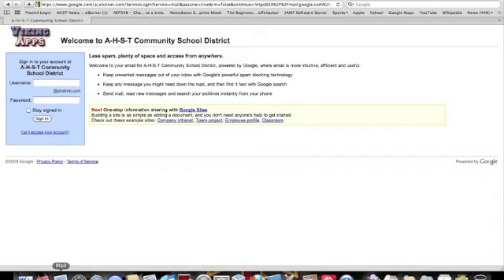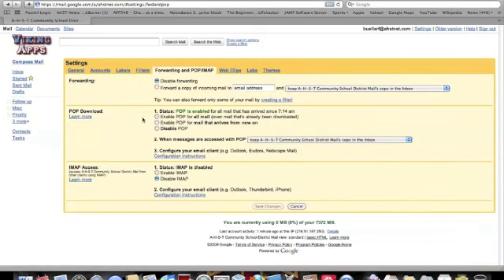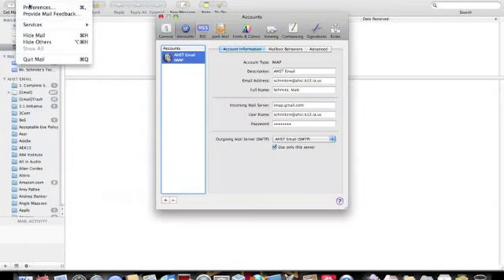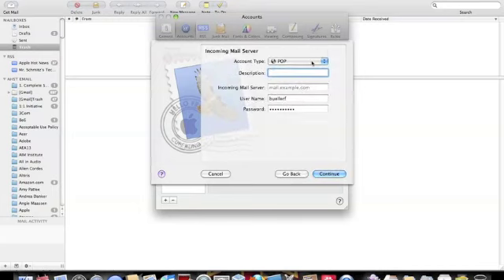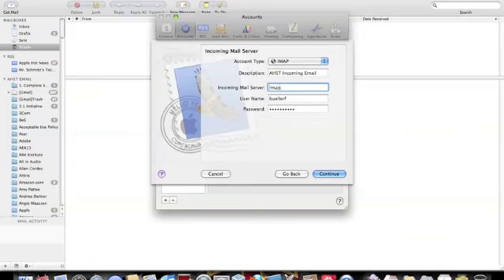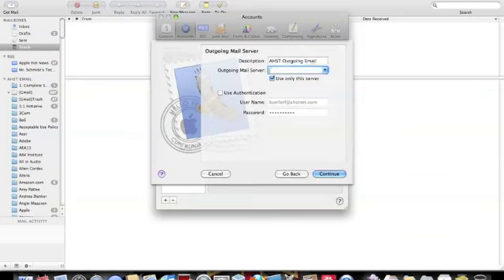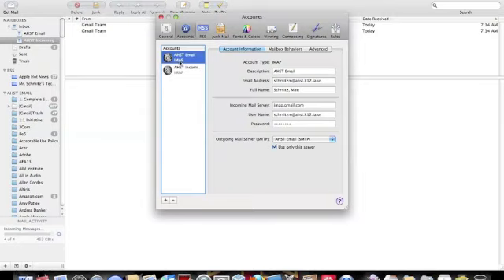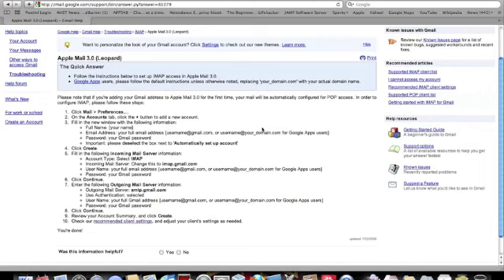Setup Apple Mail 3.0 to Send and Receive Google Apps Mail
This tutorial shows you how to setup Apple Mail to use Google Apps Email.